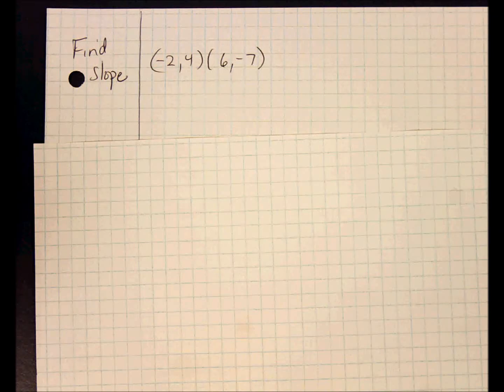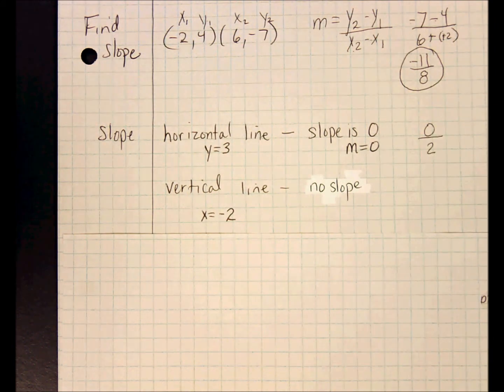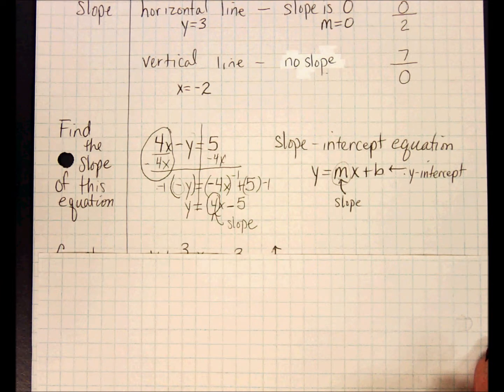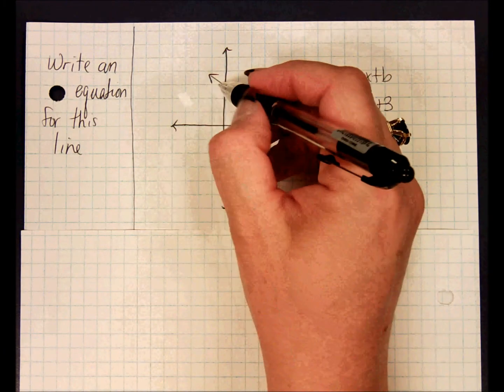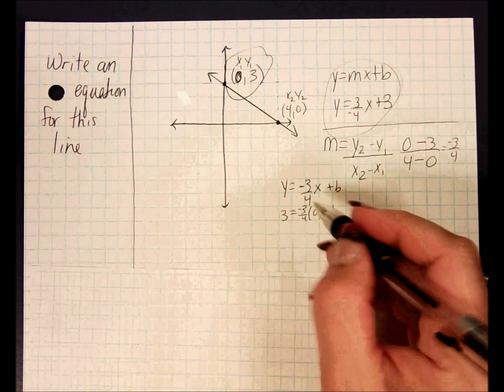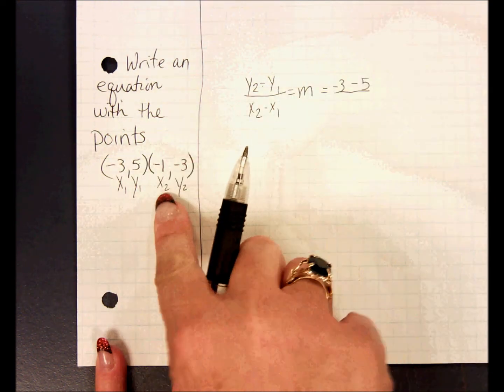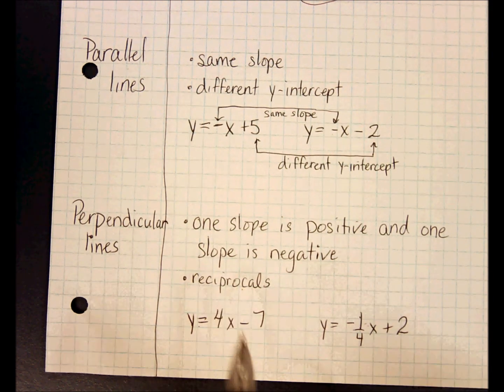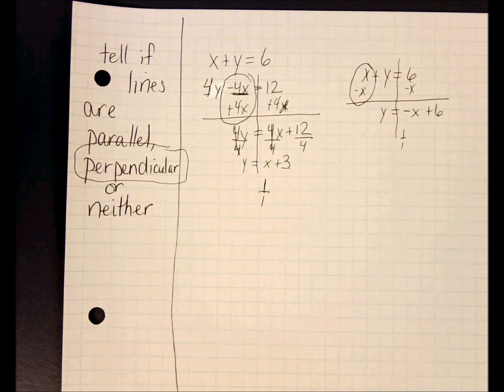ch7 review 2